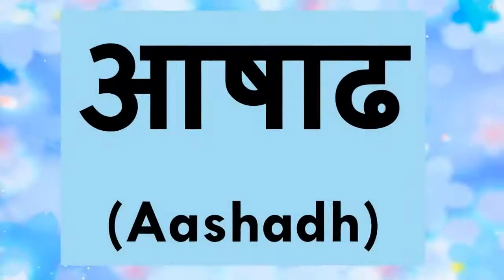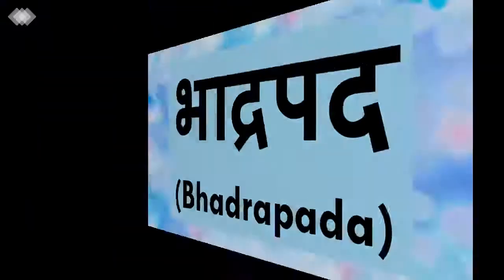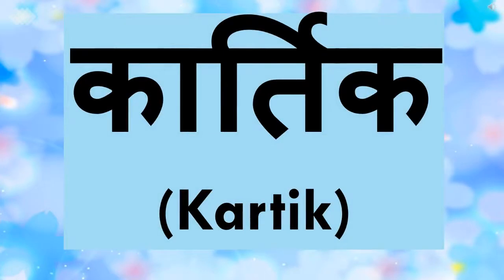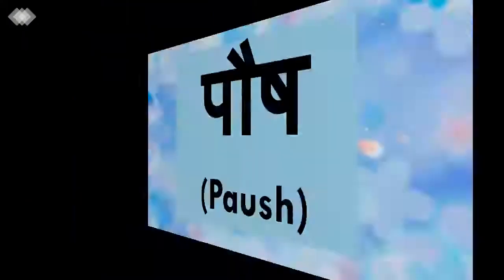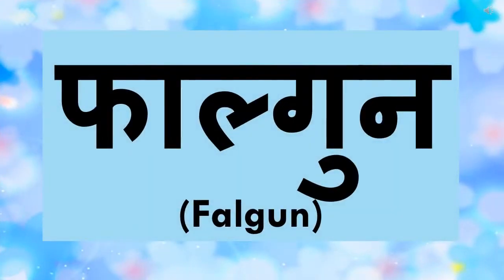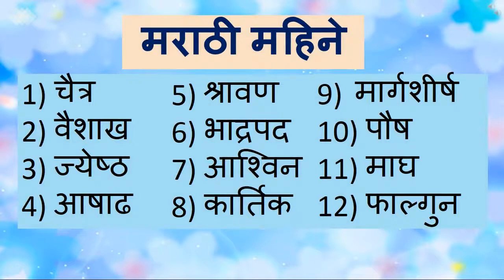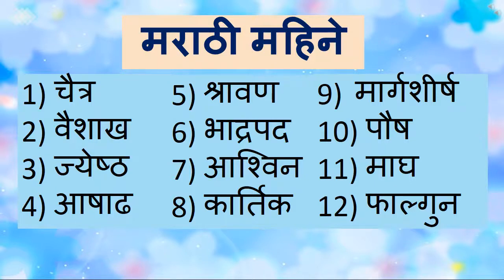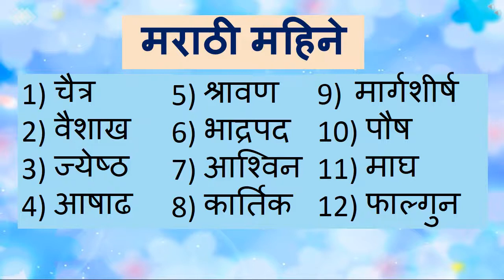Learn Marathi : Month name in Marathi | Marathi Mahine मराठी महिने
Here is best way to Learn Marathi| Learn Marathi language : Month name in Marathi | Marathi Mahine मराठी महिने| Learn Marathi Language by Simple and easy way